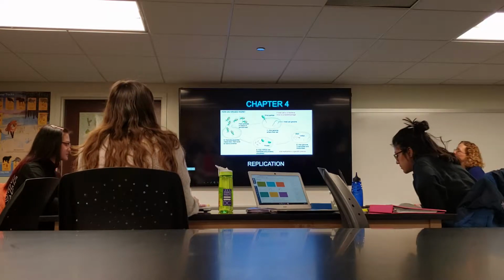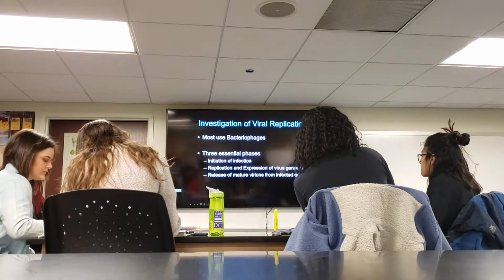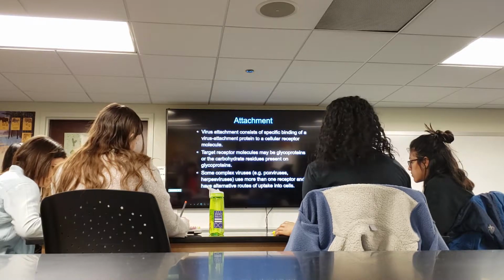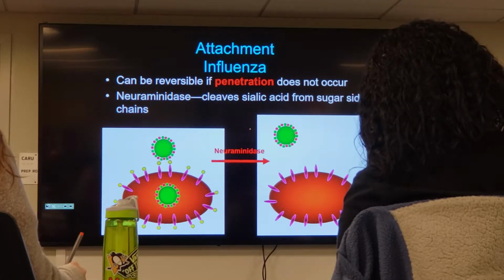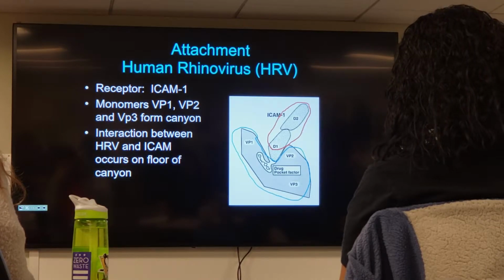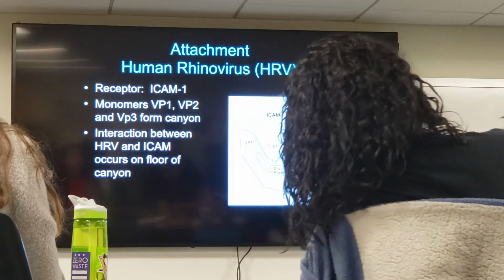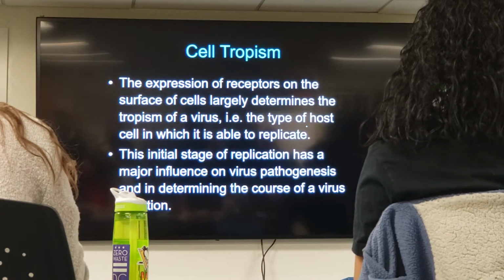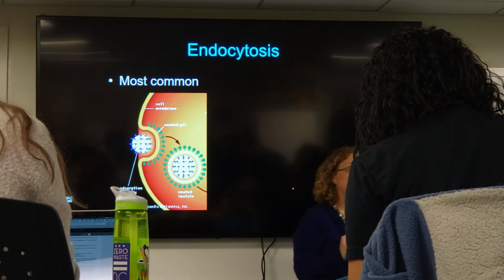Animal virology Chapter4( part 1)